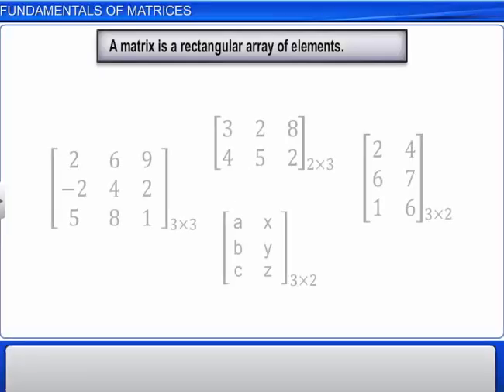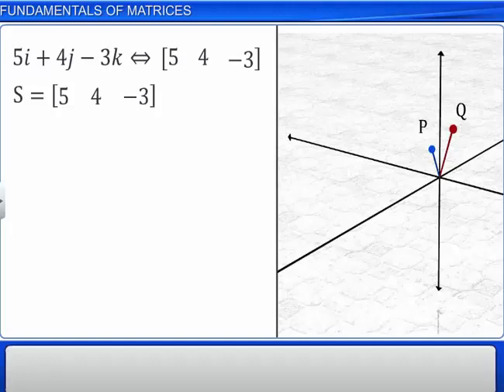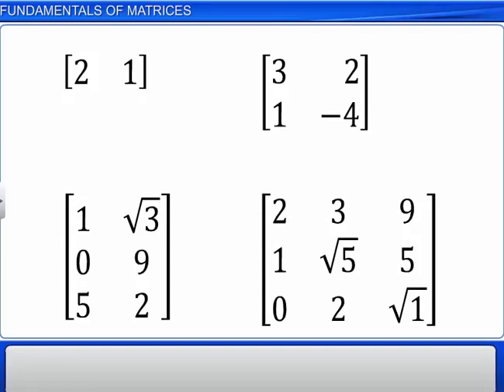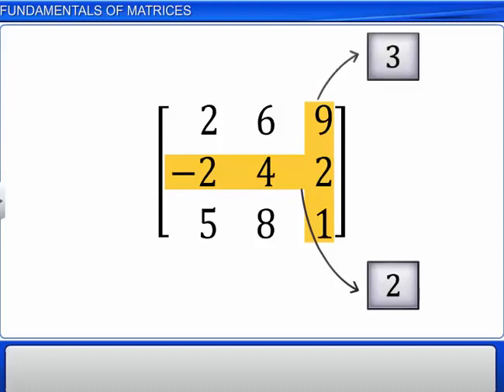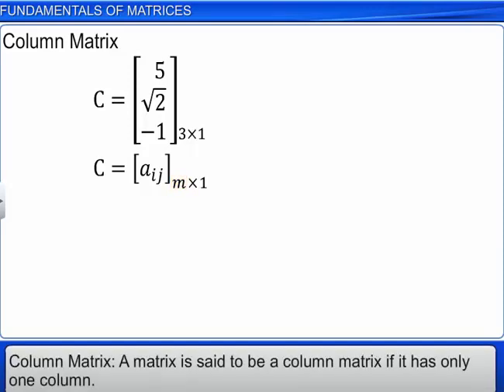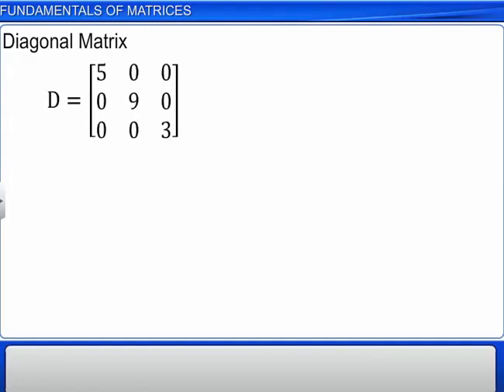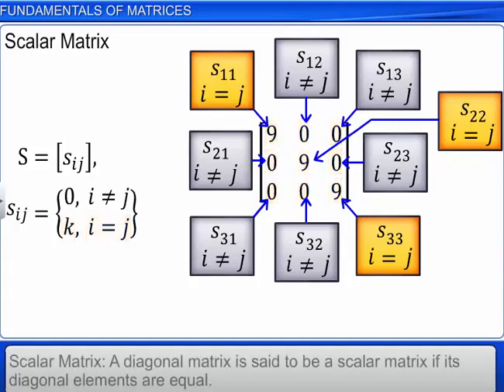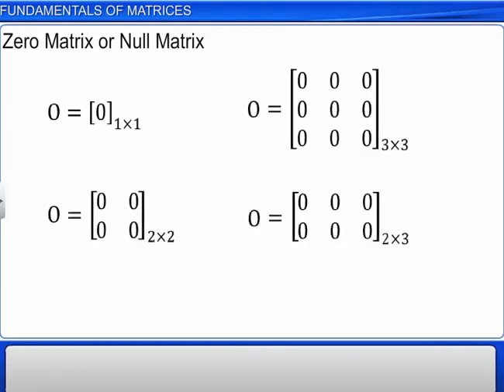3. Matrices – 1, Fundamentals of matrices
3. Matrices – 1, Fundamentals of matrices